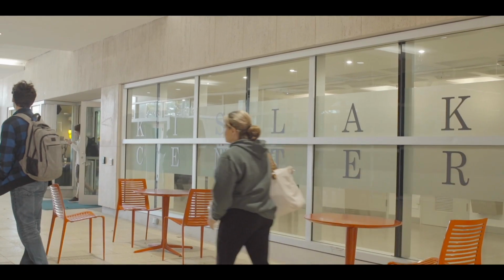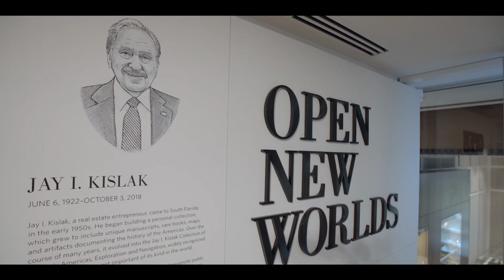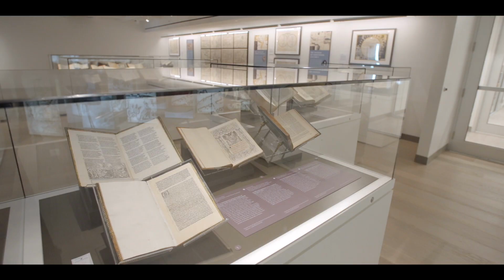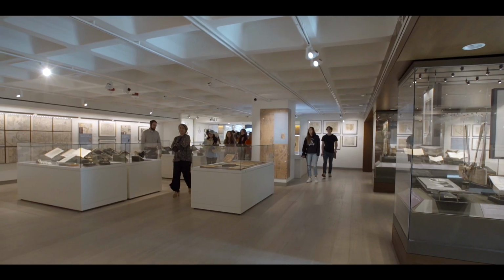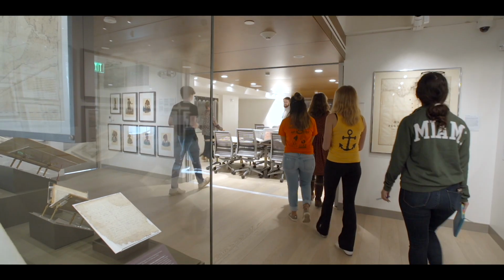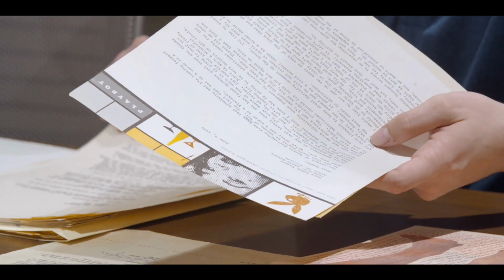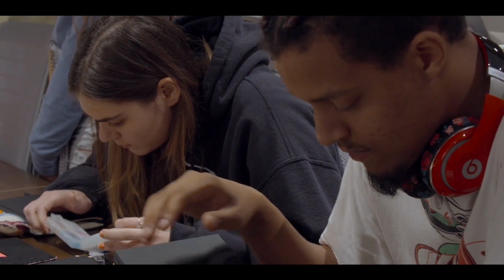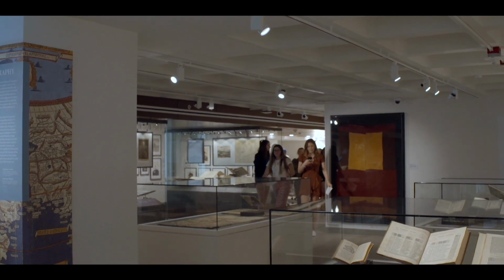Kislak Center - Home of Special Collections and University Archives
At the heart of UM’s Coral Gables campus, a former lecture hall has been renovated and transformed into a place of learning and discovery to benefit the entire community: the Kislak Center at the University of Miami.